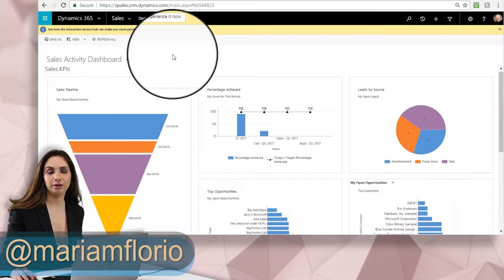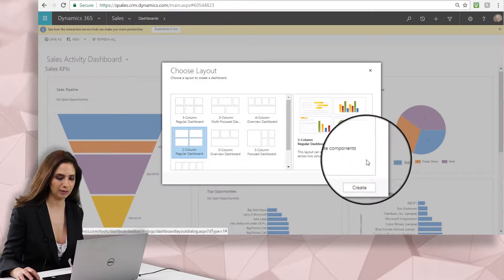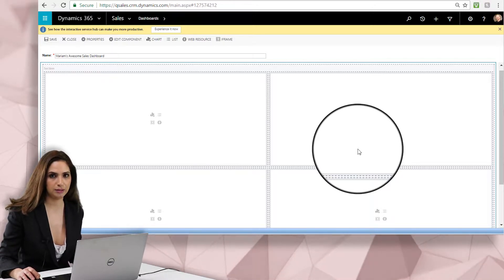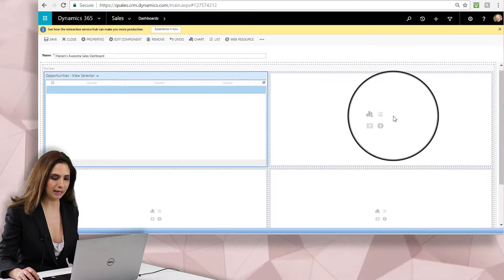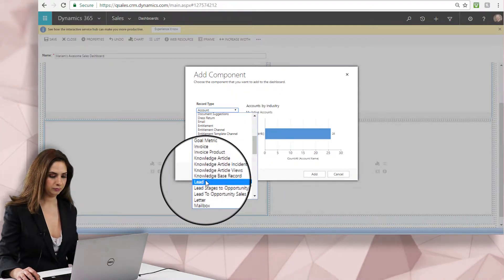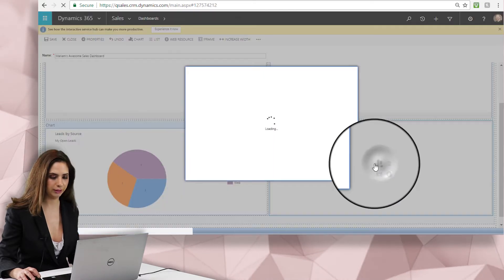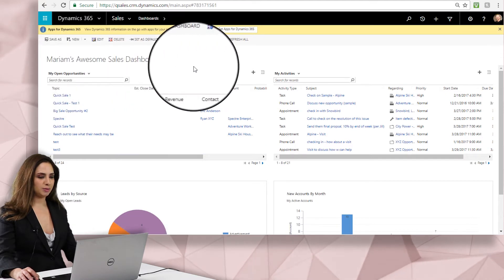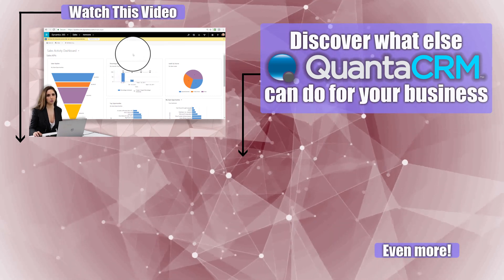Setting Up a Sales Dashboard in Dynamics 365 CRM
💻 Struggling to get benefits from your CRM? Don't waste your time and money, get our FREE guide on 6 Proven Principles to Make Your CRM a Success!

Mariam shows us how to set up a sales dashboard in Microsoft Dynamics 365!

Based in Chicago, IL, Azamba believes that CRM done right can transform your business – make you more efficient, more effective, and more profitable.

Microsoft Dynamics CRM Online can help you outmaneuver the competition, get out in front of the pack (and stay there), and deliver consistent, high-quality experiences to your prospects and customers each and every time.

Our passion is to help you maximize your return on your CRM investment and reach these goals.

Azamba helps companies who:
- Are just beginning to evaluate CRM solutions
- Own Microsoft Dynamics CRM Online but need assistance
- Are looking to move forward with Microsoft Dynamics CRM Online and are looking for a proven and dependable partner
- Are Microsoft Partners looking to help their customers with CRM

Your success is our focus.

This episode features:
- Mariam Florio

This video and all of it’s music was created by Gordon Vanguard for Azamba